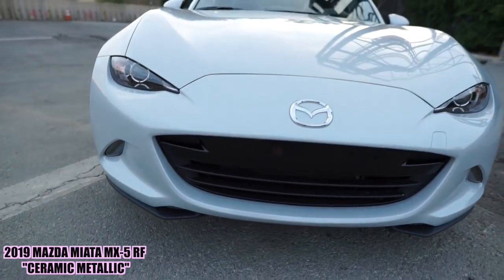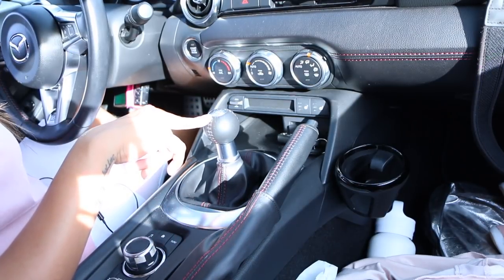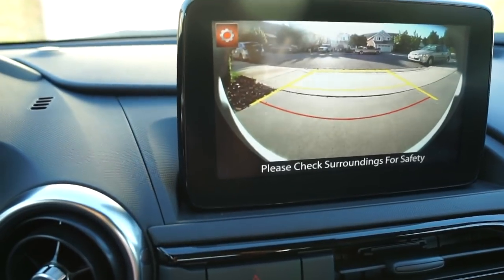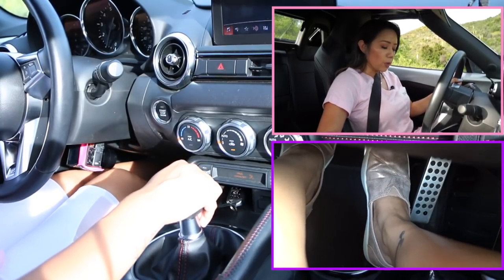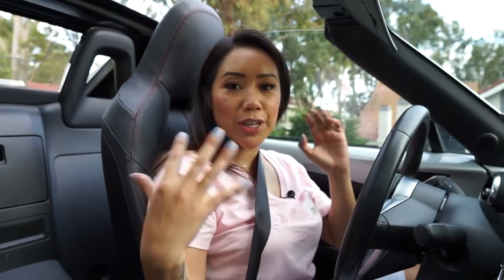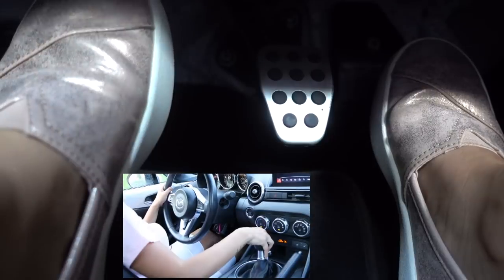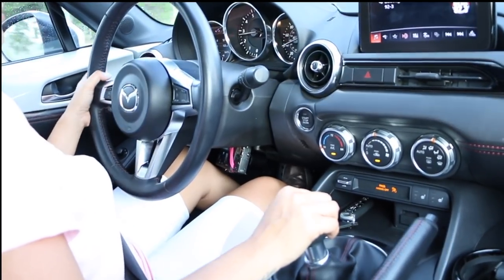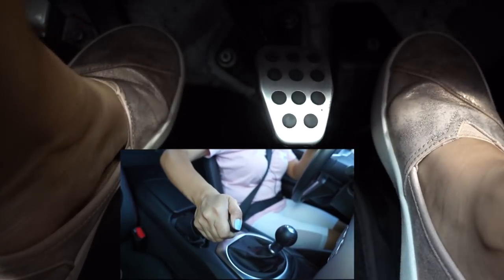STEP BY STEP DRIVE A MANUAL TRANSMISSION CAR - HOW TO DRIVE A STICK SHIFT CAR |2019 MAZDA MIATA MX-5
Raw Vlog, step by step drive a manual transmission car, how to drive a stick shift car, how to drive a manual transmission car, 2019 Mazda Miata MX-5 RF.

xoxo,

Tin ^.^

Tin's Vloggin vlog week 334

**06/11/19 **

- SIX FLAGS MAGIC MOUNTAIN FIRE! (THEY SHUT DOWN THE PARK!) 06.09.19 MAGIC MOUNTAIN EVACUATED RAW VLOG
- SAM WOO BBQ (THE BEST PAN FRIED NOODLES!) SAM WOO RESTAURANT VAN NUYS - RAW VLOG 332
-SEE THROUGH BATHROOM: SLOANS ICE CREAM SHOP, IPSY STUDIOS, DAISO HAUL | RAW VLOG - vlog week 327

2019 MIATA MX-5 CAR WAS COURTESY OF MAZDA USA.
Had the wonderful opportunity to test it out for a week.

Raw Vlog, how to drive a manual transmission, how to drive a stick shift car, how to drive a manual transmission car, 2019 Mazda Miata MX-5 RF